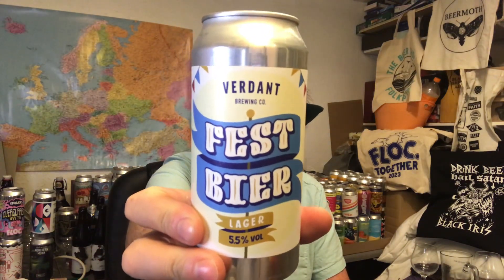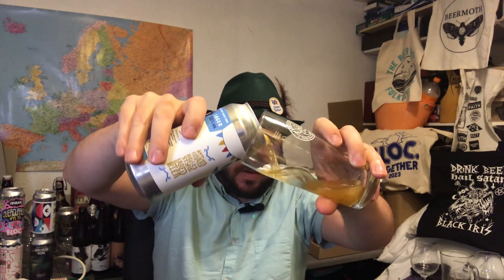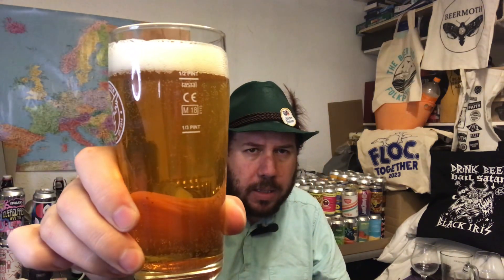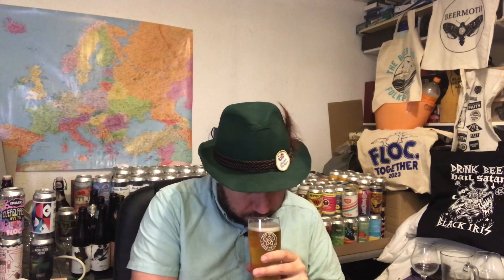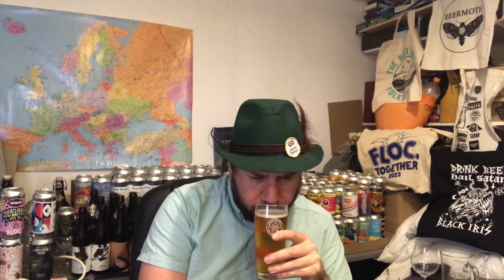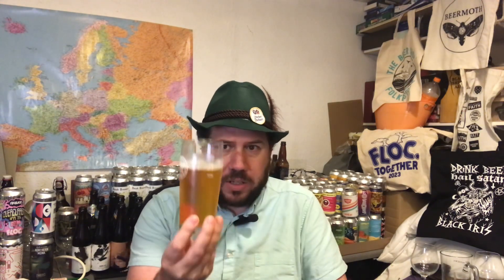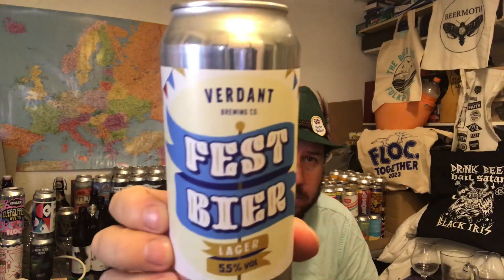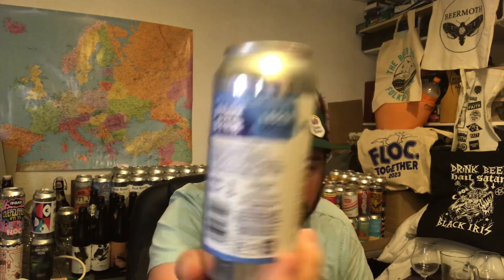Verdant Brewing Co | Fest Bier (2023)